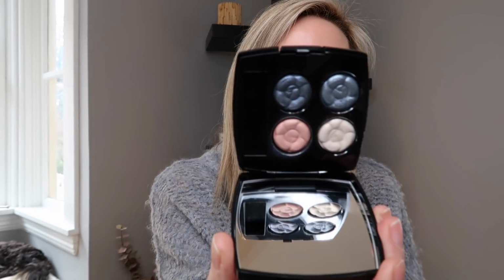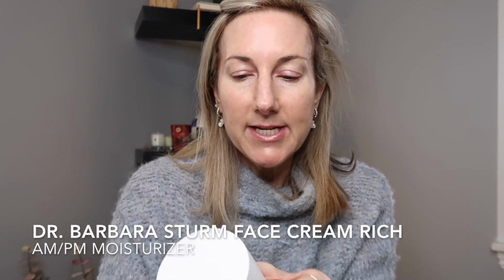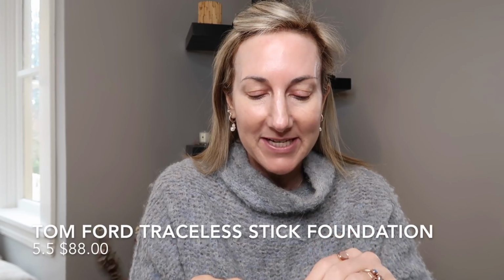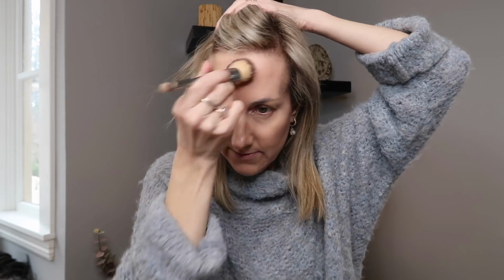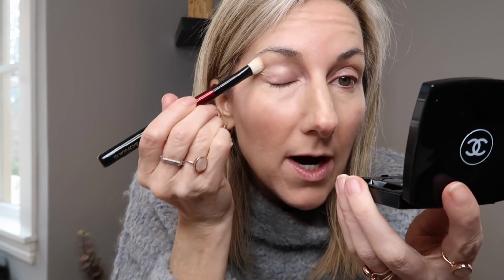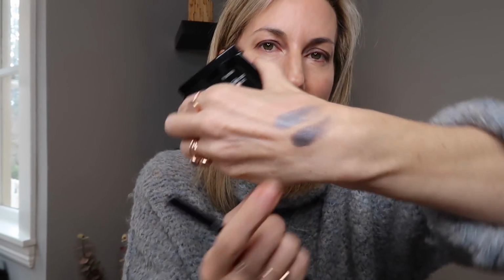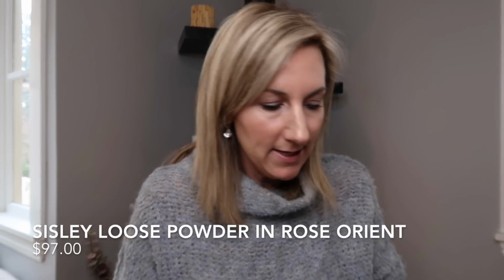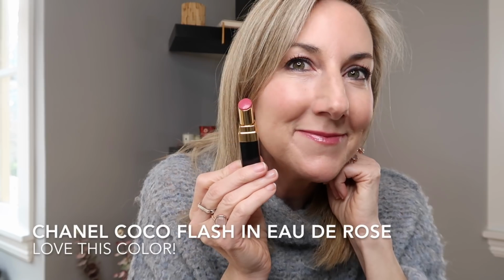VALENTINE'S DAY GRWM | PLAYING WITH NEW CHANEL AU FILS DE L'EAU | VICTORIA BECKHAM SERUM AND MORE!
Today, I am doing a fun little Valentine's Day, Self-Love, Self-Care Day video!  I have some fun new makeup to play with and thought we could create a special look using the new Chanel Au Fils De L'Eau Eye Quad and give you a quick little demo using the NEW Victoria Beckham Serum.

I hope you enjoy this FULL FACE GRWM and I am sending you a little love tomorrow on whatever we want to call it day!!!

Dr. Barbara Sturm Face Cream Rich
Tom Ford Traceless Stick Foundation 5.5
Sisley Stylo Lumiere- in 1
Chanel Au Fils De L'Eau Eye Quad
Chantecaille Eyeliner in Slate
Chantecaille Faux Cils Longest Lash Mascara
Anastasia Beverly Hill Eye Brow Gel
Sisley Phyto Touche Gel Bronzer
La Mer Powder Brush
Sisley Loose Powder
Mac Glow Play Cheeky Devil Blush
Giorgio Armani Liquid Sheer in #8
Chanel Rouge Coco Flash in Eau de Rose
Chantecaille Pure Rose Water

Sweater- Free People - from a few years back
Necklace - Tiffany
Rings: Monica Vinader: